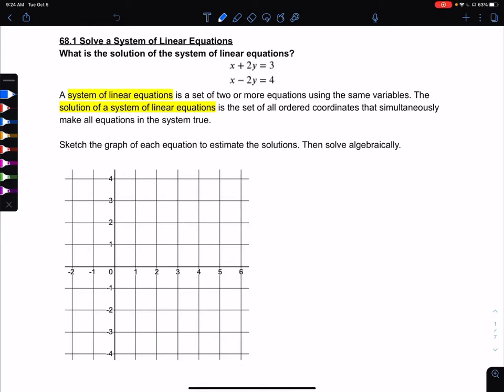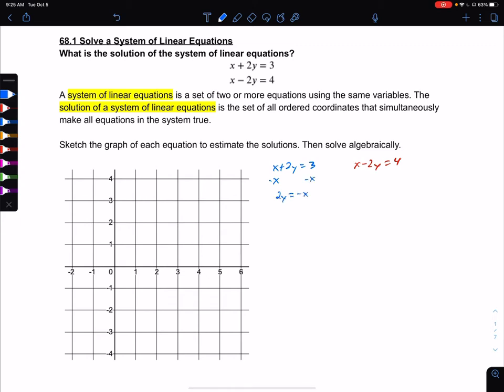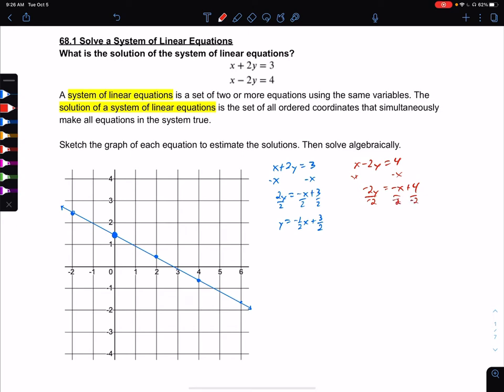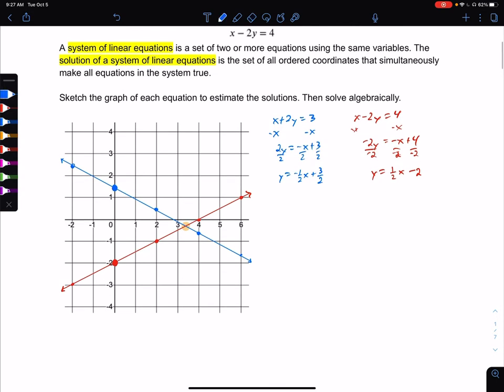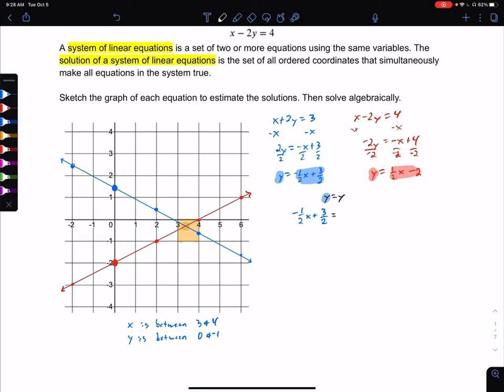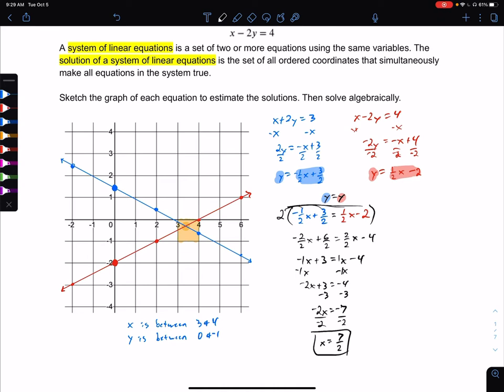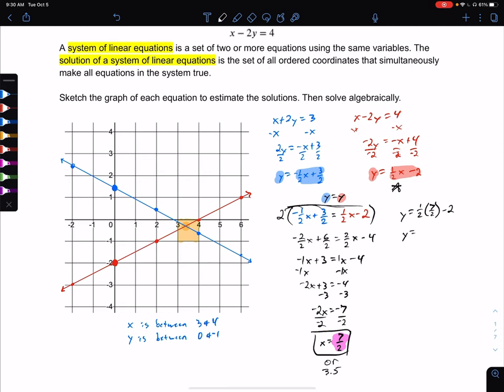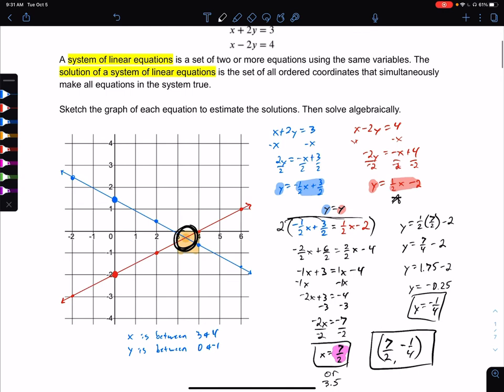68.1 Solve a System of Linear Equations